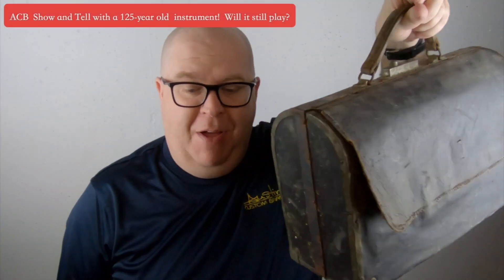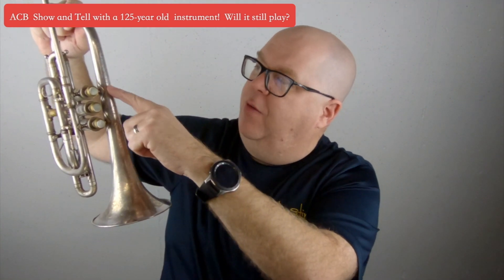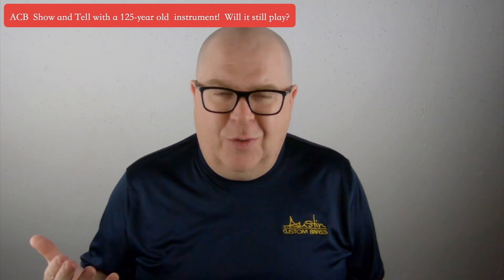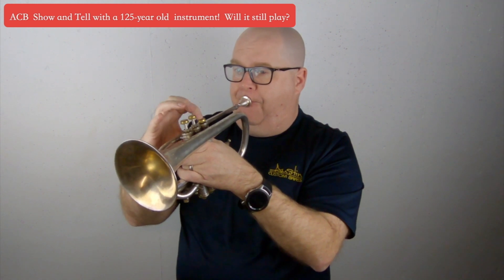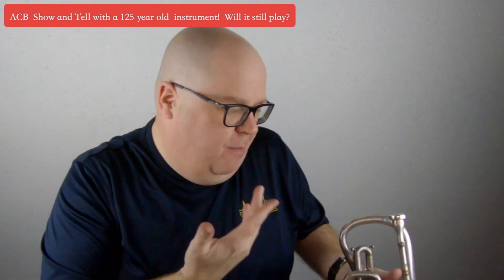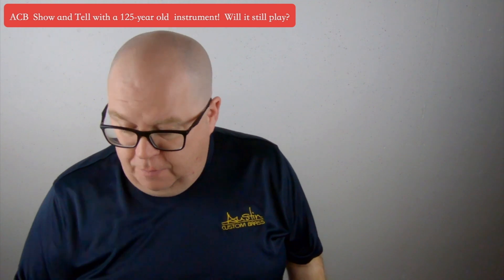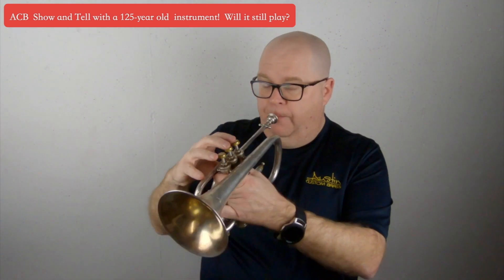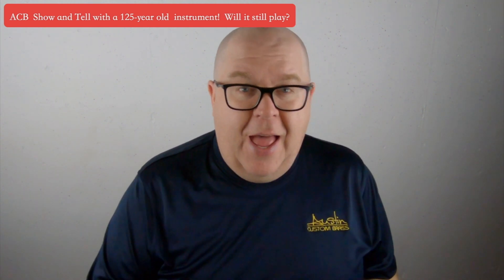Will This 125-Year-Old Cornet Still Play? ACB Show and Tell of the Conn New York Wonder from 1894!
It's quite rare to find a full "Kit"  but this 1894 cornet has EVERYTHING original from it, even the replacement springs in the original wrapping.

Here's some info on this rare horn!

The New York Wonder in C, Bb and A, or "Wonder Solo Cornet with Vocal C attachment" as Conn called it can be tuned in C, Bb and A as the name indicated. The removable section of the leadpipe, with the mouthpiece in it, can be plugged into either the Bb tubing, or into the "C attachment" as is the case in this picture. There are also two main tuning slides; the one above the instrument in the Bb/A tuning slide. The main tuning slide on the instrument is the C tuning slide.

The common name for this model is "New York Wonder", which apparently stems from the fact that it was sold at Conn's New York store. You are liable to see these in a variety of bore sizes ranging from "S" (small) to "L" (large). Often this bore size is stamped on the 2nd valve.

What Conn said in 1887:
The cornet player who desired to use his instrument in the church choir or with the Piano or Organ and not be compelled to transpose the music, but play it just as it is written, will find this Vocal "C" attachment an invaluable adjunct to this instrument. The cornet in Bb and A is positively the same as the Wonder Solo Cornet except the valve slides which are made shorter so that the cornet will be in tune with itself when the "C" attachment is used. When the cornet is used in Bb and A the Vocal attachment is removed and the tuning slide inserted in its place.
Instructions for the use of the Wonder Solo Cornet with the Vocal attachment:
To use the cornet in "C" remove the tuning slide and insert in its place the "C" attachment, shove up the valve slides and use the Bb shank in the attachment. To use the cornet in Bb and A, replace the tuning slide and draw the valve slides to the mark indicated. Each instrument is furnished with two mouthpieces, music-holder, piston wiper and water key. Cornets are complete in handsome velvet and satin-trimmed cases, and are furnished with the Hoch patent bell mute, and are sent for six days' trial and approval.

This horn has sold, but we have a bunch of other vintage cornets at ACB